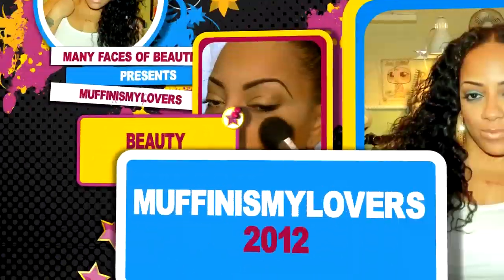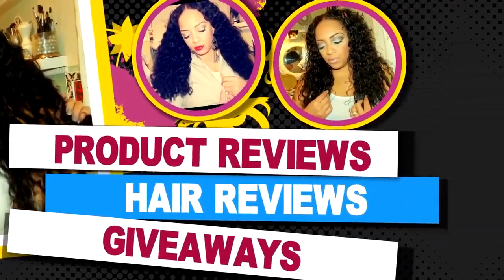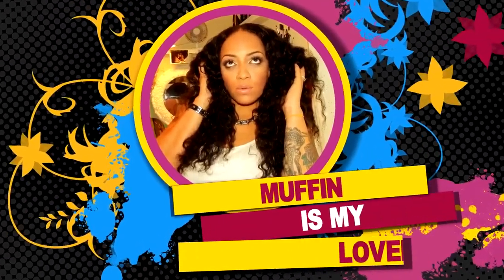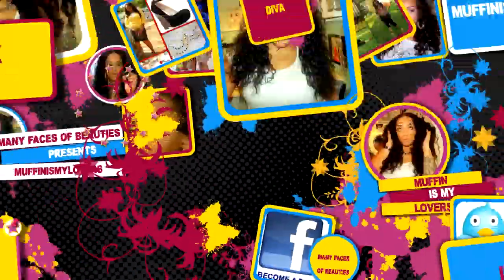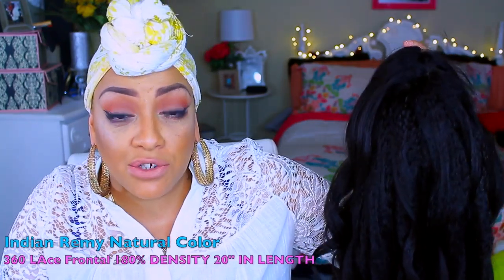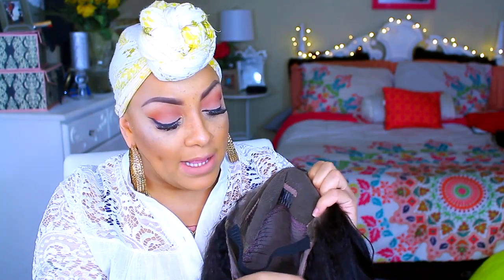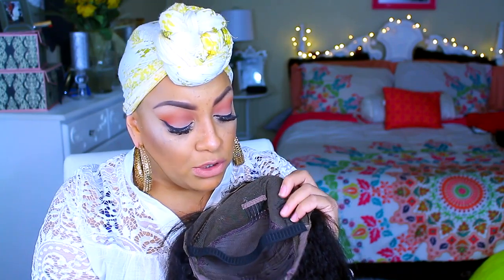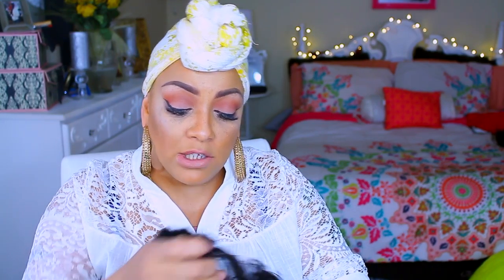BUDGET 360 LACE FRONTAL starting @ $108 KINKY STRAIGHT & CHEAP rpghair.com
Big Density 360 Lace Frontal Wigs Kinky Straight Indian Remy Hair [LFW30]
Hair Texture: Kinky Straight Hair
Hair Color: Natural Color
Hair Length: 18inches
Wig Density: 180%
Wig Cap: 360 lace wig

RPGhair.com Sale:
2--- Free Exchange & Easy Return.
3---More hair textures available for the 360 Lace Wig: (very thick and full)

SOME OF MY FAVORITE SITES